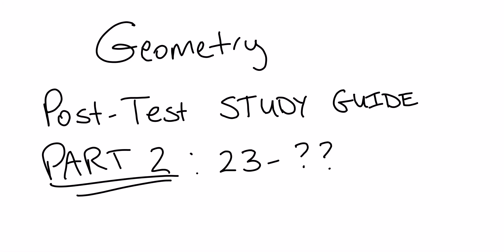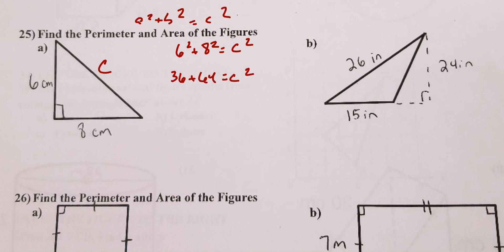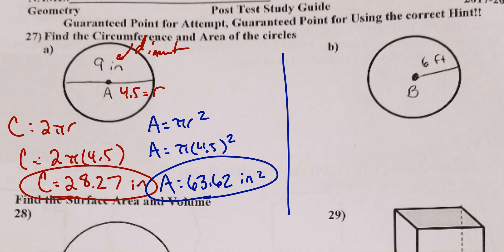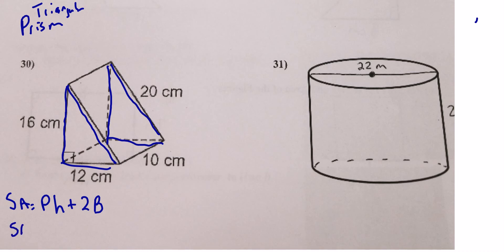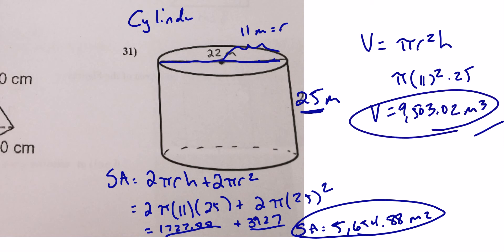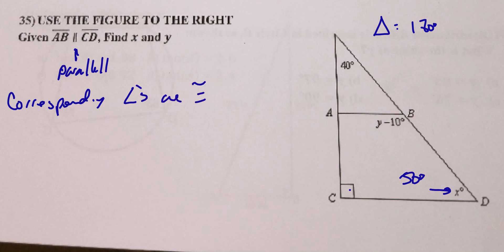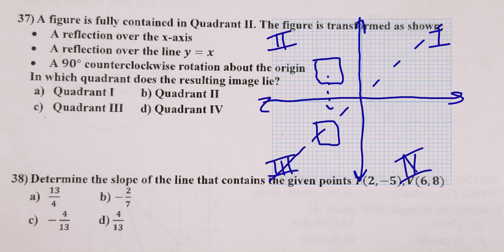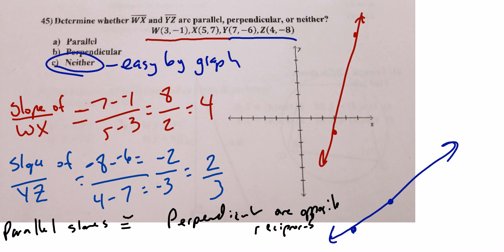GEO POST TEST STUDY GUIDE PART 2